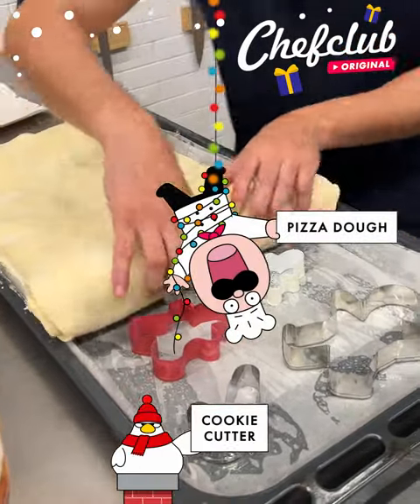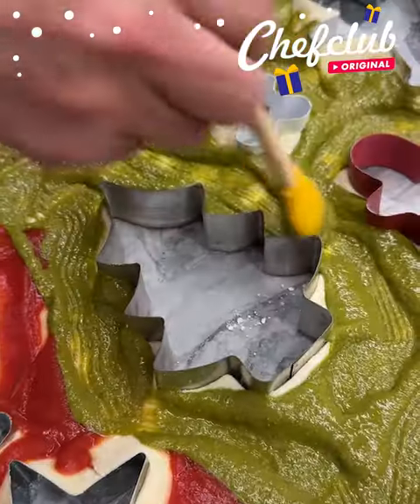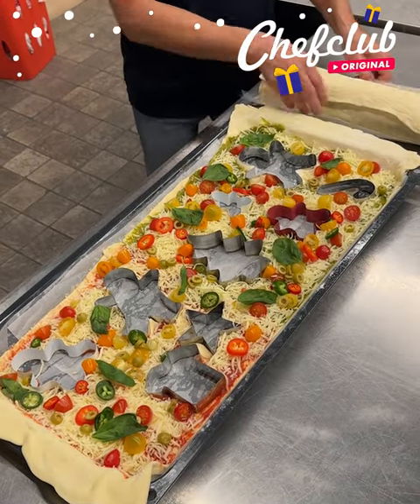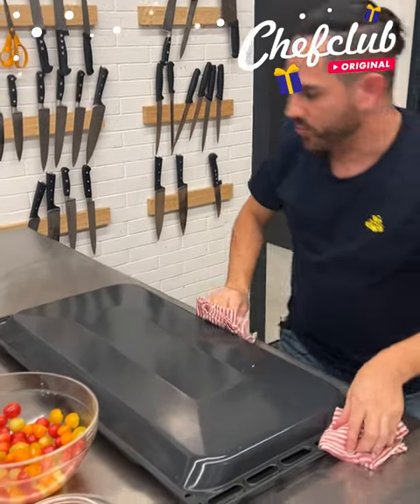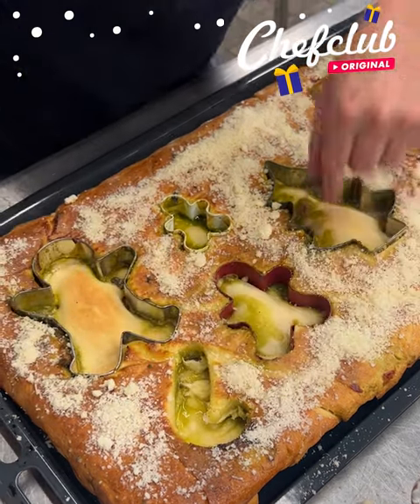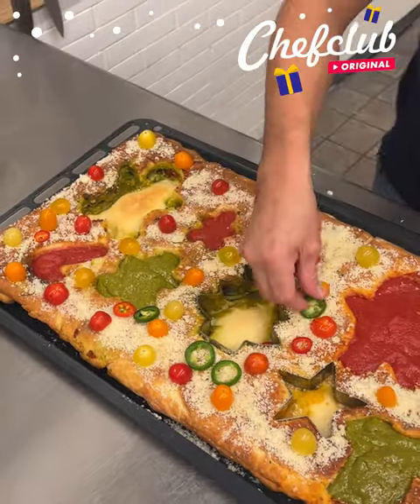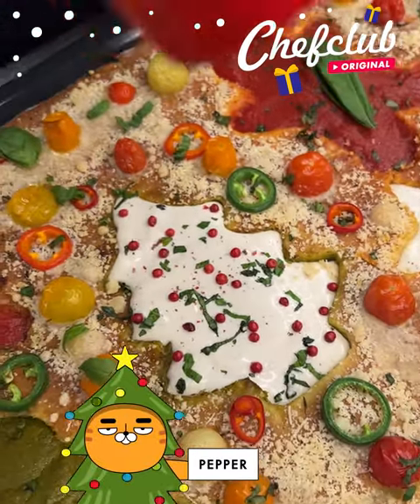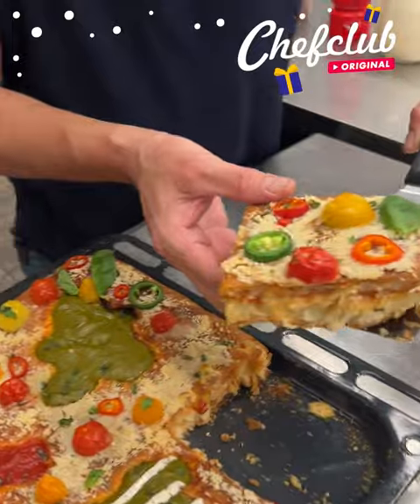Spread the Joy with Christmas Sheet Pan Pizza 🎁🍕